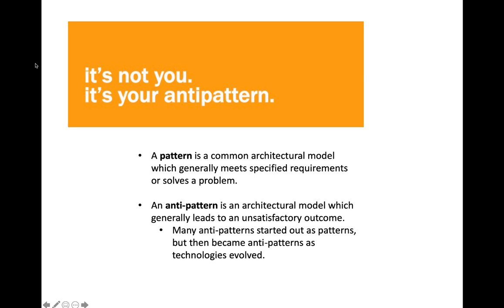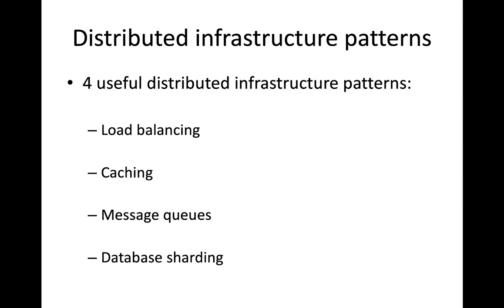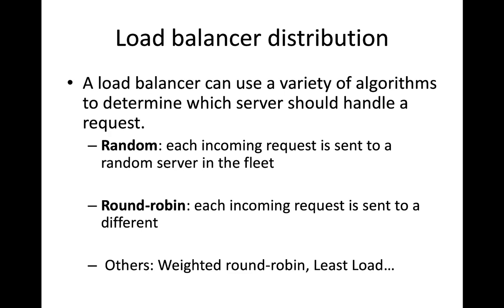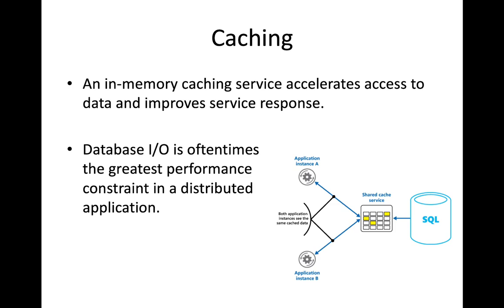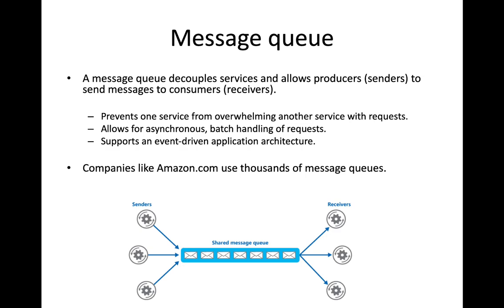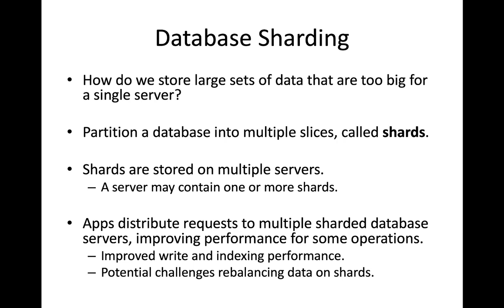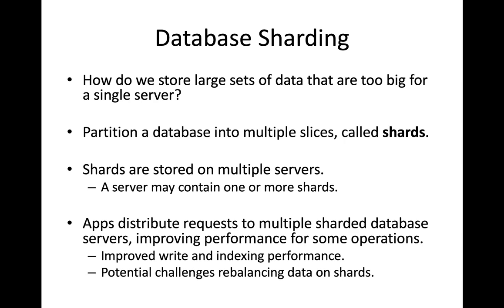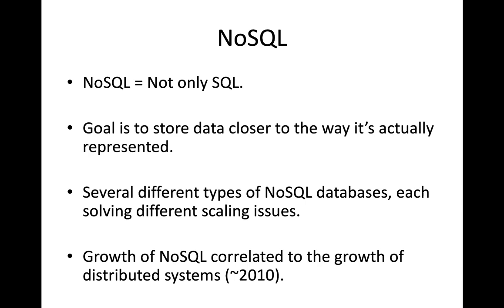Week 1 Part 4: Distributed patterns - DevOps & Cloud Infrastructure